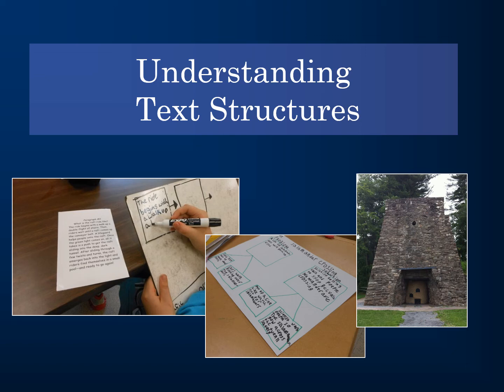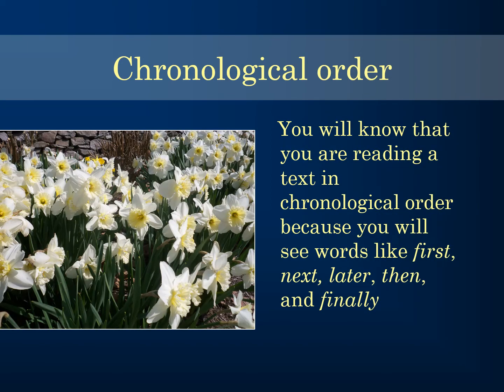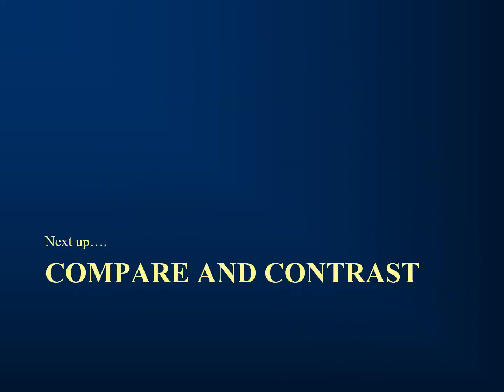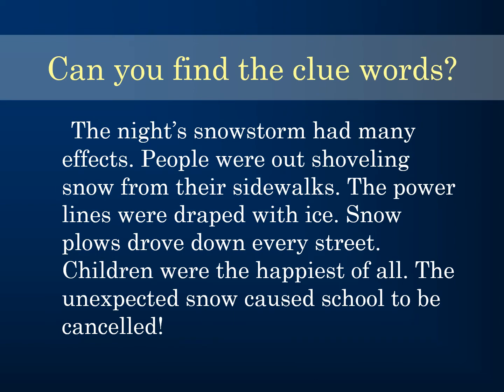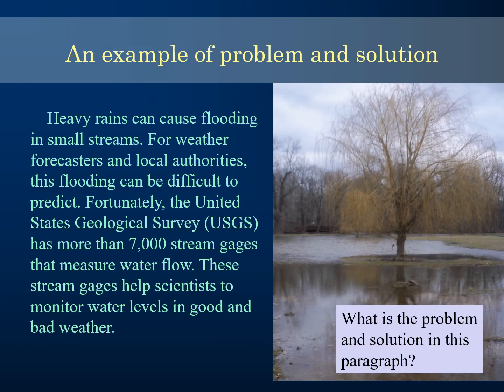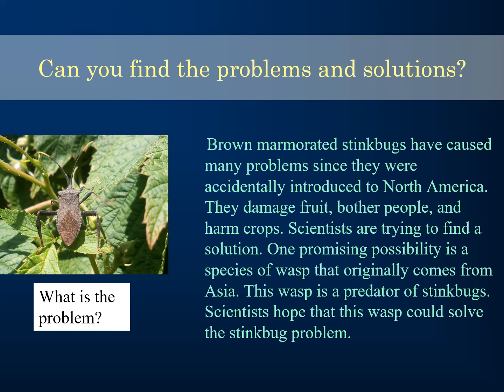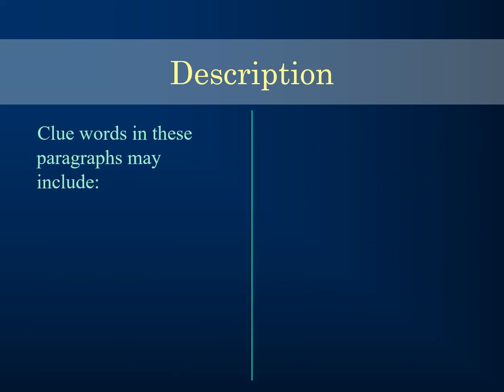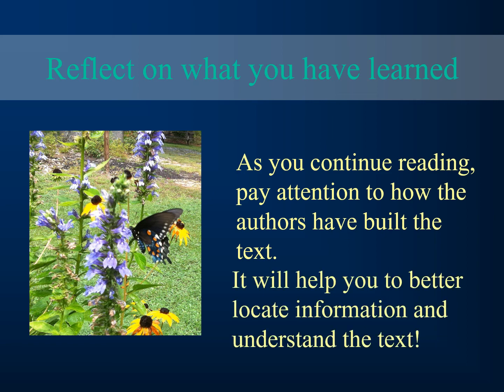Understanding Text Structures Video